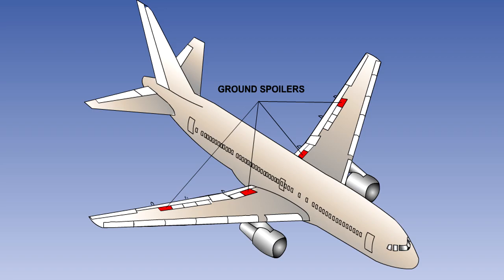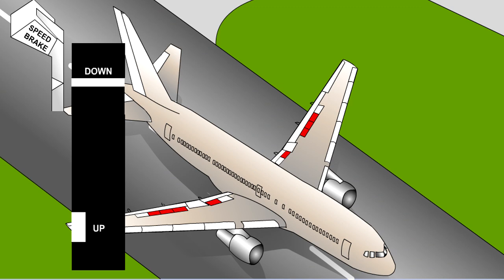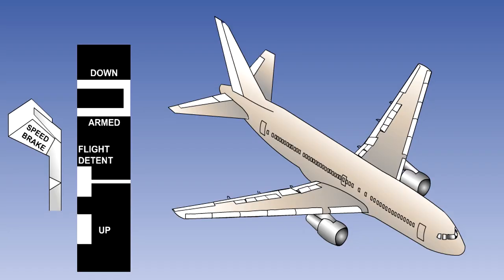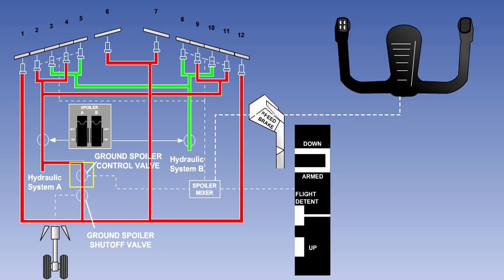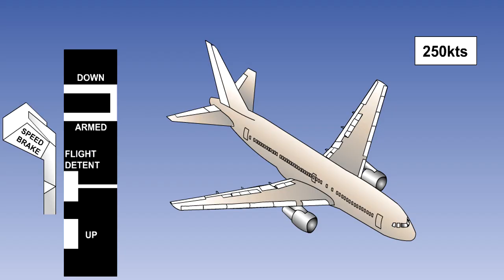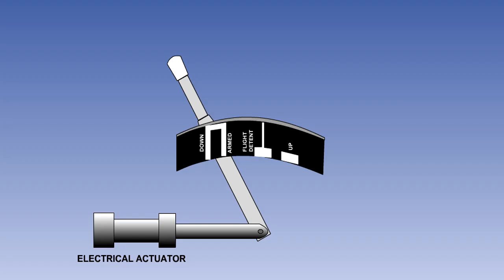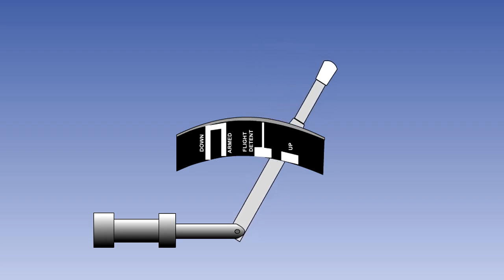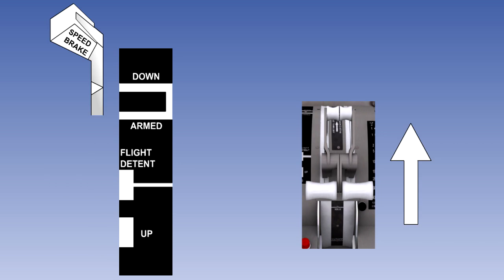ATPL Systems 021 - Ep.27: Lift Reducers | ATPL Training | ATPL Exams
Welcome to ATPLation! ✈️ In this detailed episode of our ATPL Aircraft General Knowledge series, "Lift Reducers," we explore the essential aspects of lift reduction systems used in aircraft. This episode is crucial for anyone pursuing their Airline Transport Pilot License (ATPL), providing comprehensive insights into the components, operation, and importance of lift reducers in aviation.

Understand the key components of lift reduction systems, including spoilers, speed brakes, and ground spoilers. We cover the principles of lift reduction, how these systems are used to manage aircraft descent and landing, and their specific functions in different phases of flight. Learn about the importance of regular maintenance, common issues, and troubleshooting techniques associated with lift reducers. Additionally, we discuss the international standards that govern their use and maintenance.